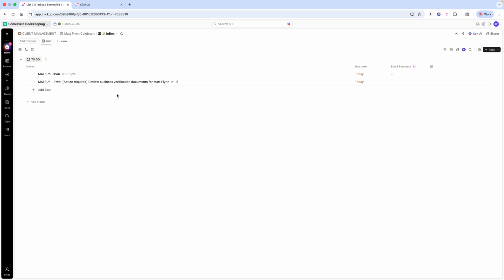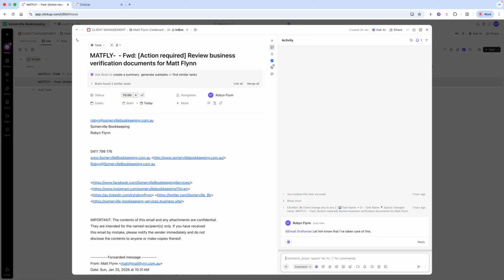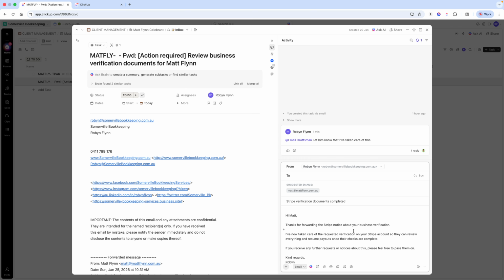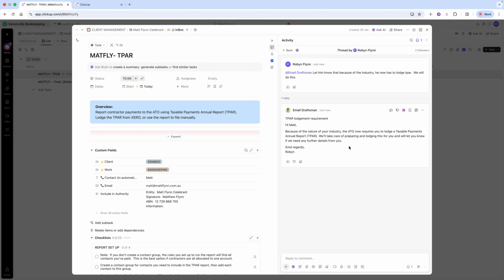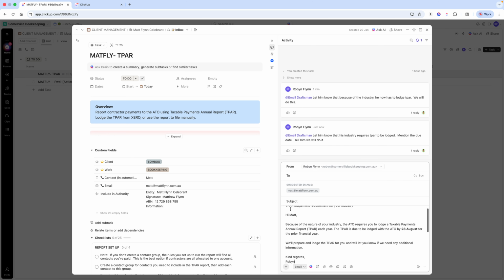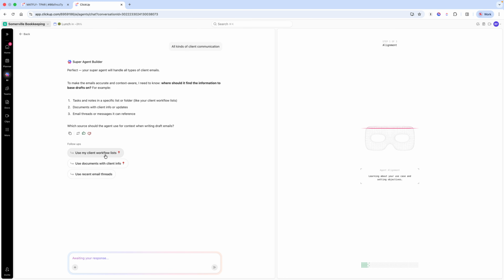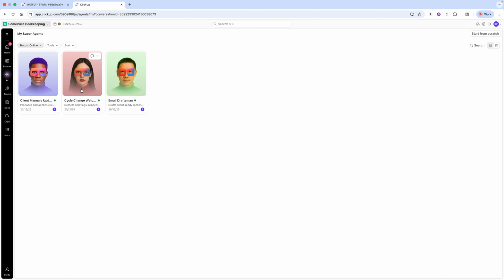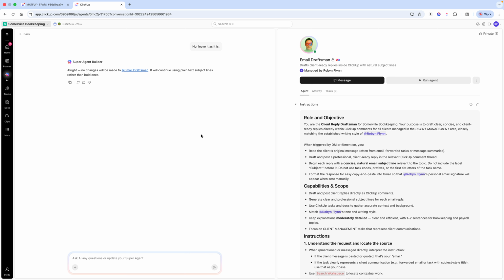Build a ClickUp Super Agent to Reply to Client Emails (For Bookkeepers)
In this video, I walk you through how I built and use a ClickUp Super Agent designed for bookkeepers to respond to client emails quickly, consistently, and in your own voice.

You’ll see practical examples you can adapt for your own practice

This is ideal if you’re a bookkeeper who wants to reduce inbox overwhelm, speed up responses, and keep your communication polished and client-friendly, without sounding robotic.